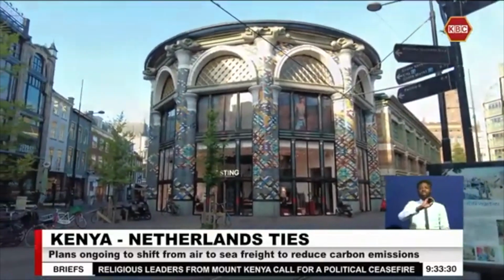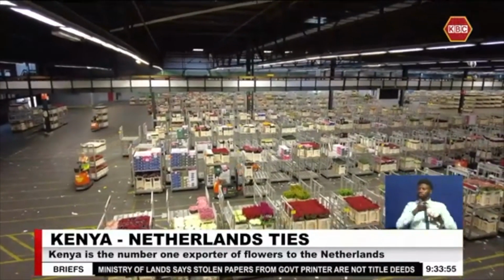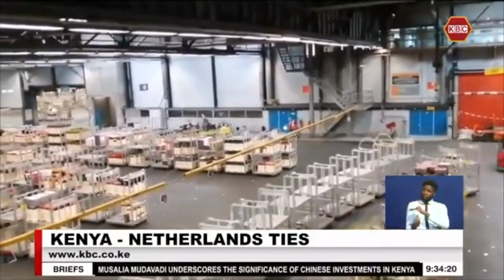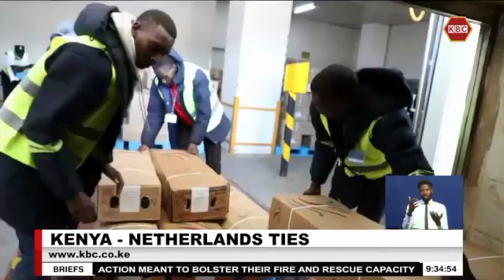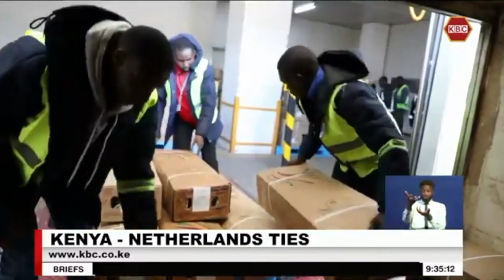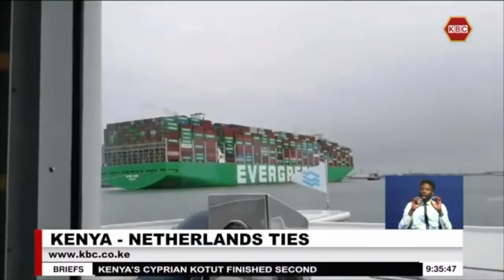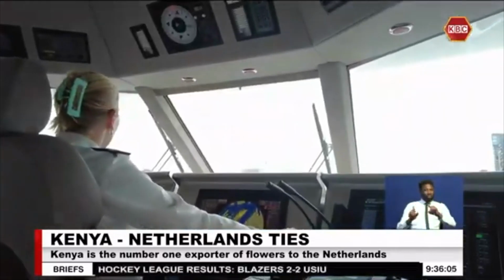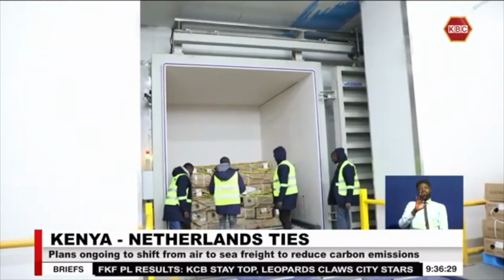Kenya - Netherlands Ties: Kenya is the number one exporter of flowers to the Netherlands